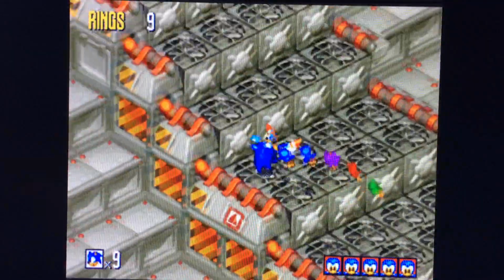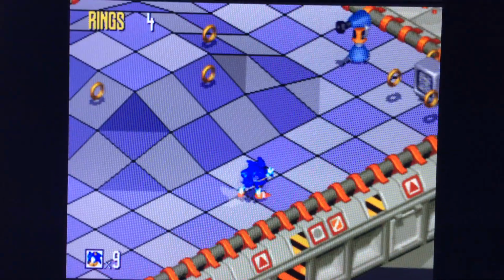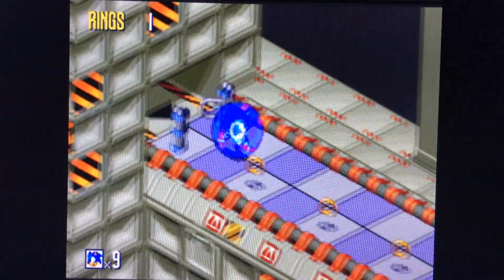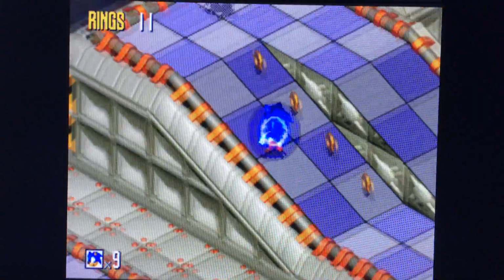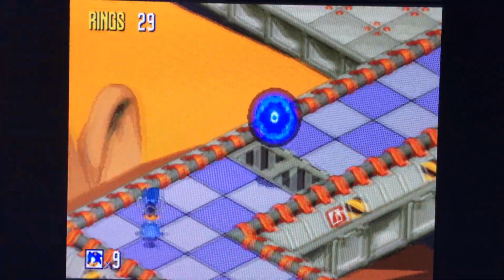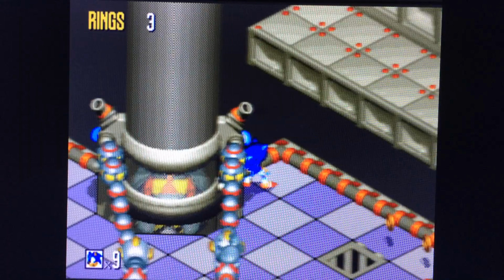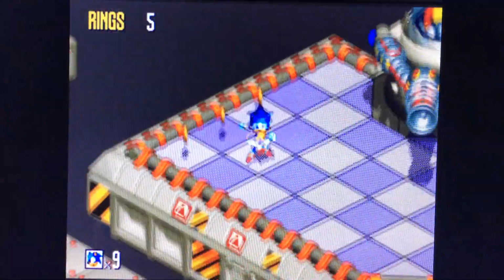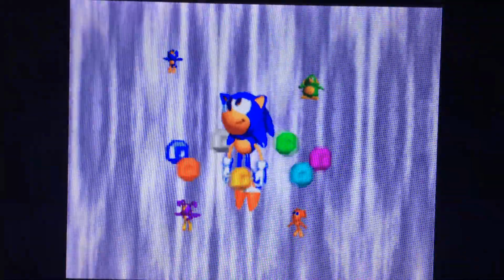Sonic 3D Blast - Part 7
We’re into Panic Puppet Zone and it looks like Eggman apparently did not have time to put the Flickies in his robots due to Sonic catching up to him (as explained in the game’s manual in the Manual section of SMCP). So in Act 1 we rescue the Flickies from inside tubes and in Act 2, we go from Point A to Point B.